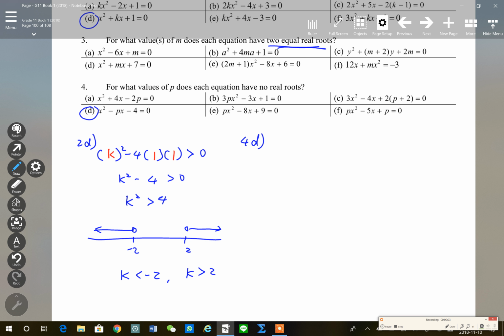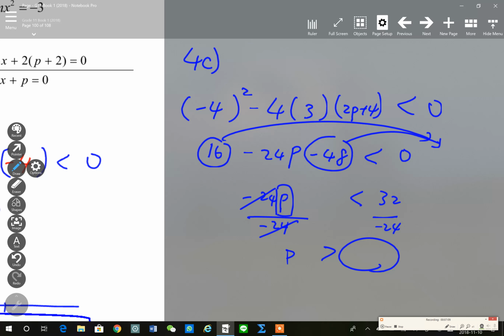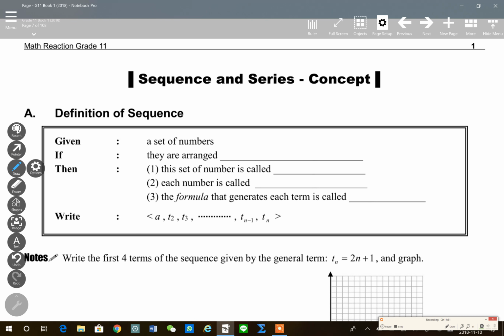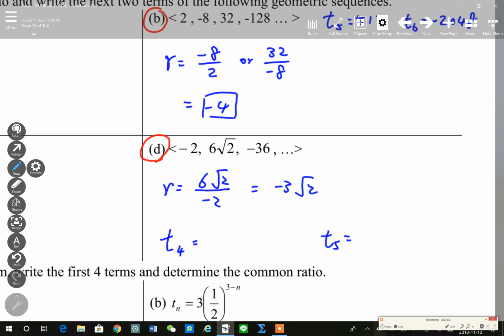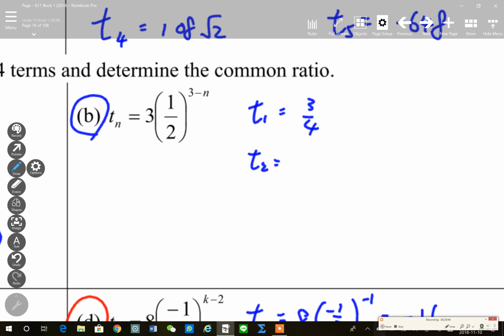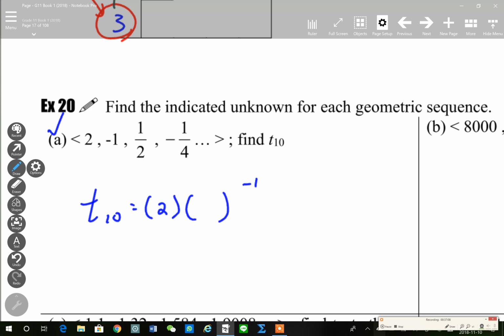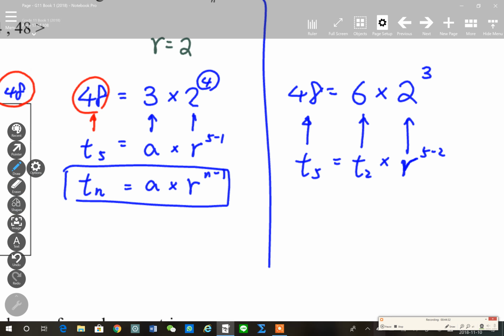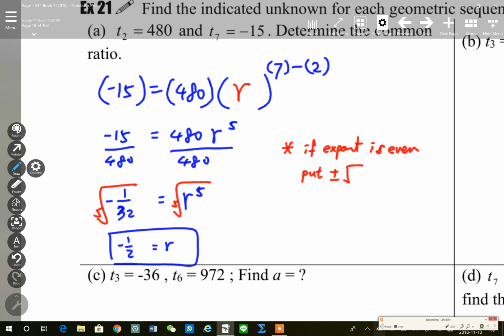2018 11 10 G11 A